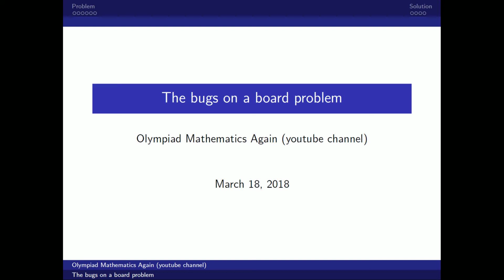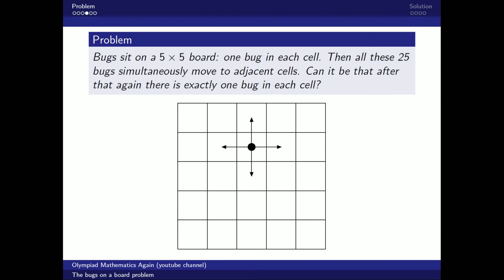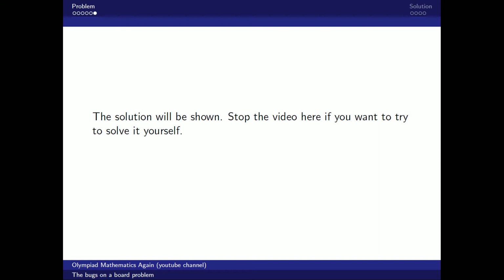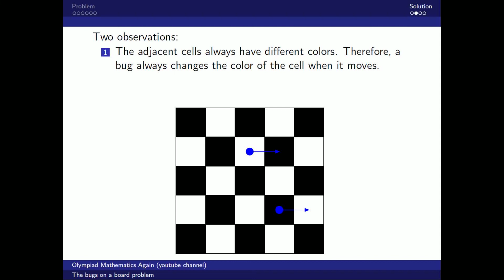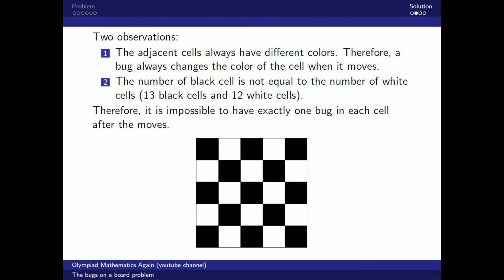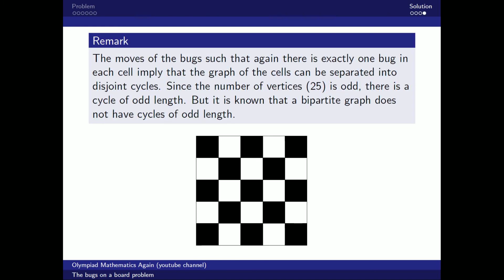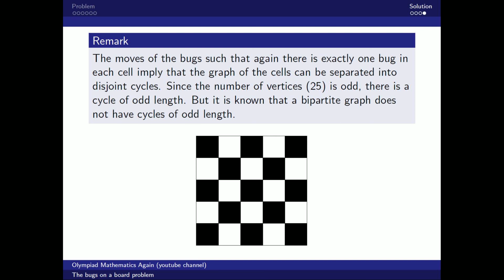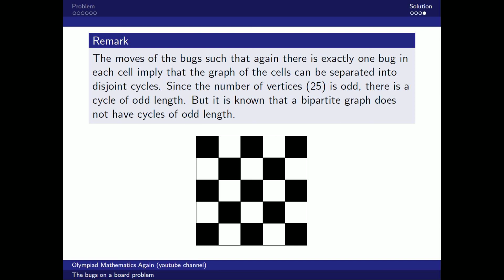The bugs on a board problem (classical problem in olympiad mathematics)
Problem. Bugs sit on a $5 \times 5$ board: one bug in each cell. Then all these 25 bugs simultaneously move to adjacent cells. Can it be that after that again there is exactly one bug in each cell?

Origin of the problem: classical problem in olympiad mathematics; exact origin is unknown.

Book with the IMO (International Mathematical Olympiad) past problems and solutions